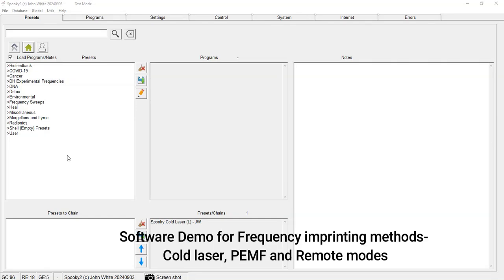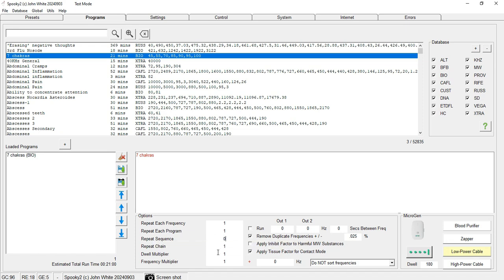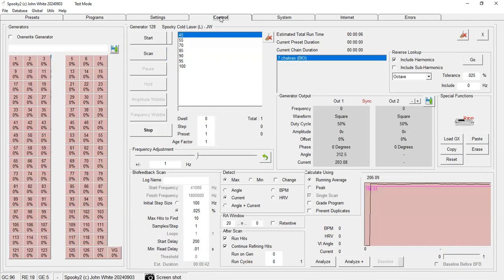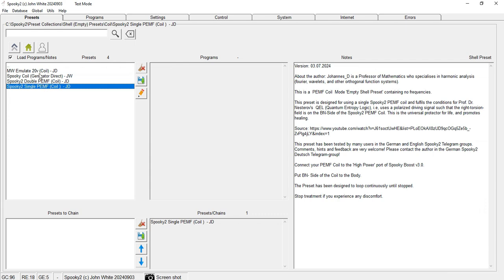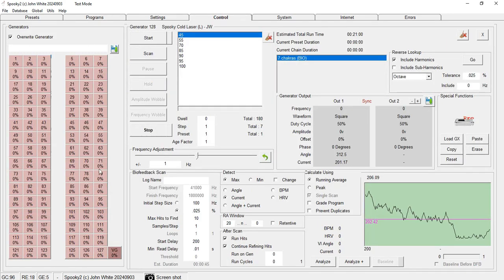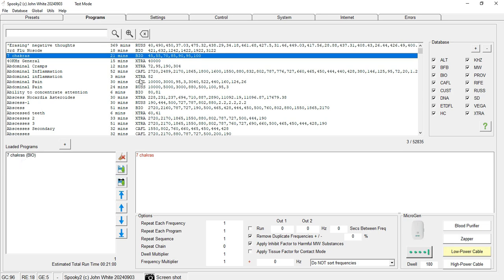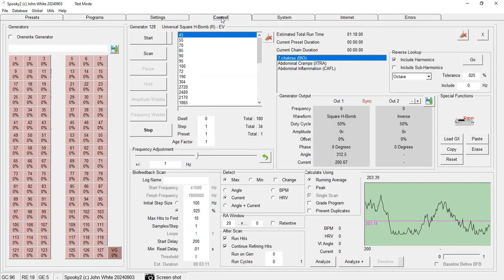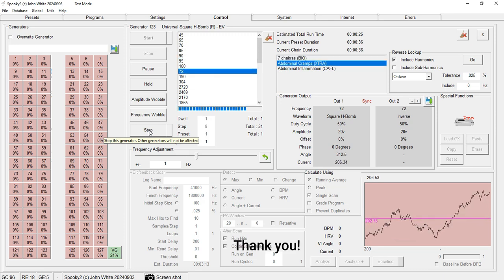Spooky2 Software demonstration video for Frequency imprinting using Cold Laser, PEMF coil & Remote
🎯 Spooky2 Software Frequency Imprinting Demo | Cold Laser, PEMF & Remote Modes Explained!
Unlock the power of frequency imprinting with Spooky2 in this comprehensive demo video! Whether you're a beginner or an advanced user, this video will walk you through step-by-step how to use Spooky2 software for frequency imprinting using:

🔹 Cold Laser Mode – Ideal for direct, localized imprinting using light.
🔹 PEMF Coil – Harness pulsed electromagnetic fields to imprint objects with targeted frequencies.
🔹 Remote Mode – Imprint holograms, crystals etc. via the Spooky Remote.

✅ What You’ll Learn in This Demo:
How to set up Spooky2 for each mode (Cold Laser, PEMF, Remote)

Best settings for effective frequency imprinting

⚙️ Equipment Used:
Spooky2 XM/GenX/GenX Pro Generator
Spooky2 Cold Laser/Twin (No Boost)
PEMF Coil with Spooky Boost
Spooky Remote

This video is perfect for:
Wellness practitioners
Energy medicine enthusiasts
Researchers and biohackers

or anyone interested in frequency healing or imprinting technology.

Links to buy holographic stickers:
Amazon.com:
Hologram Tamper Proof Stickers, High Security Tamper-Evident Stickers (120/320pcs):

Amazon.in:
Original/Genuine Laser Hologram Stickers | 25mm Round (150 pcs):

Amazon.ca:
Hologram Tamper Proof Stickers, High Security Tamper-Evident Stickers (320pcs)